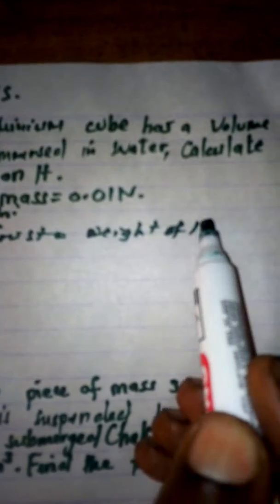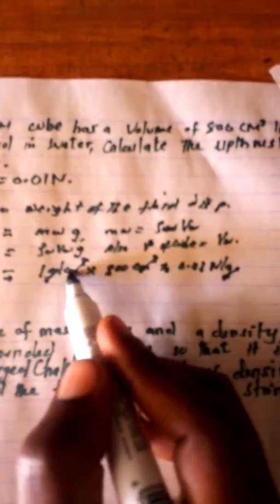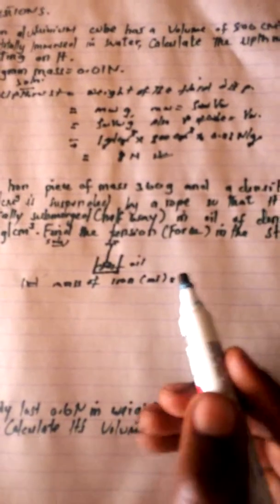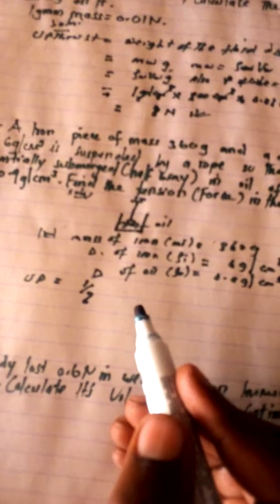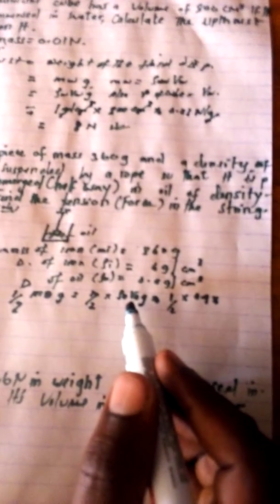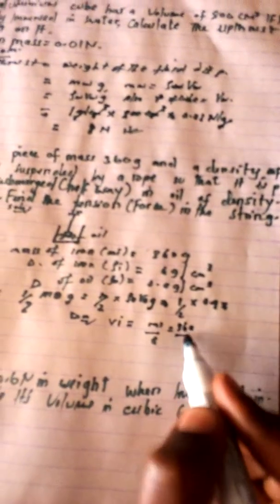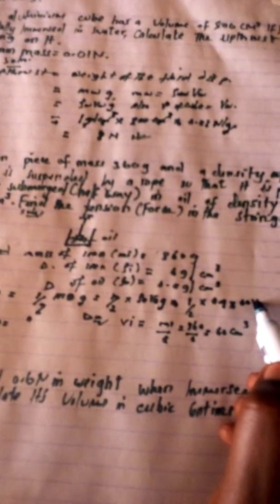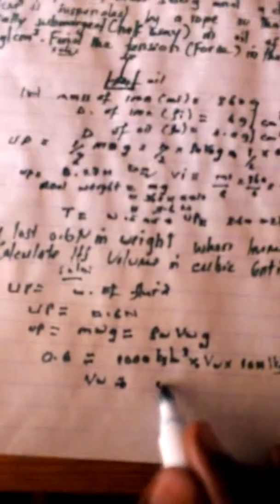4.Physics Form 1 Solved problems on Archimedes principle CSEE